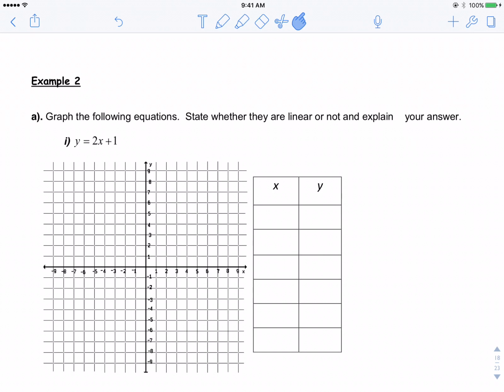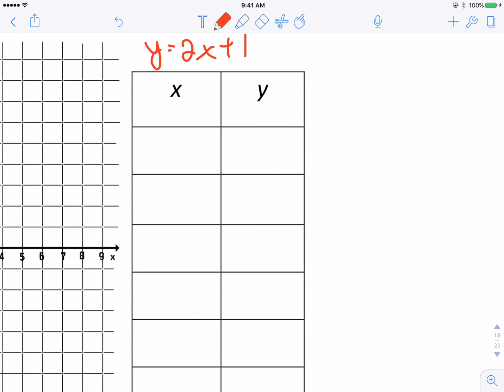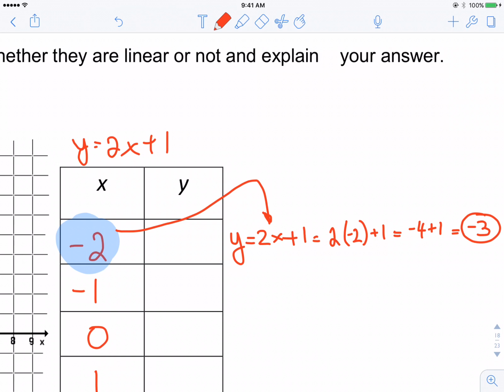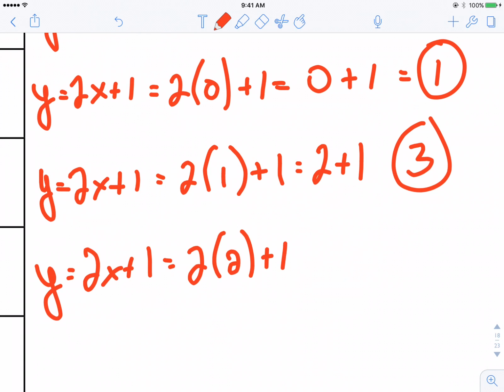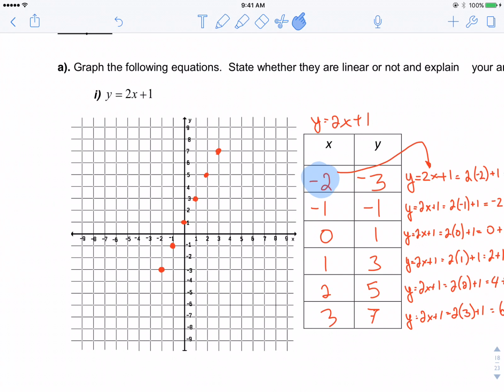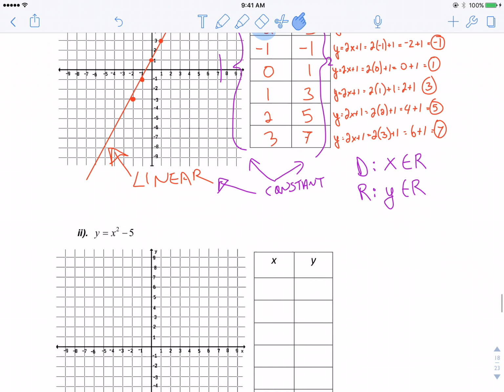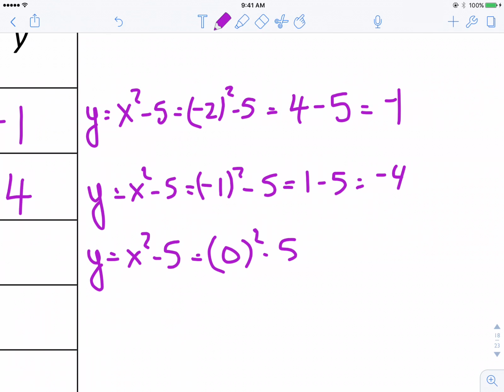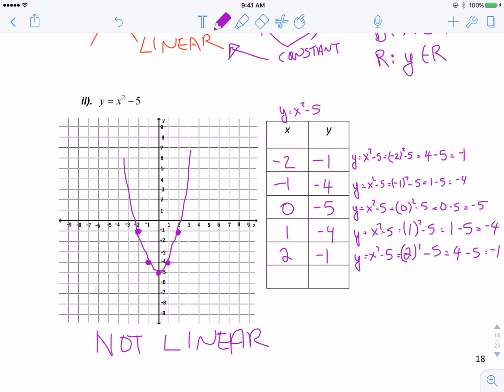FMP 10 5 6 Ex 2